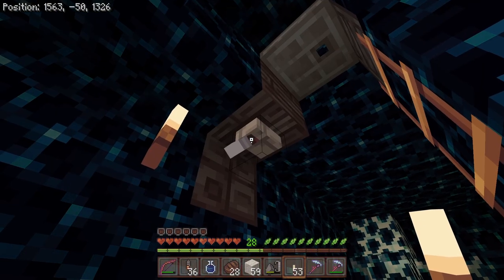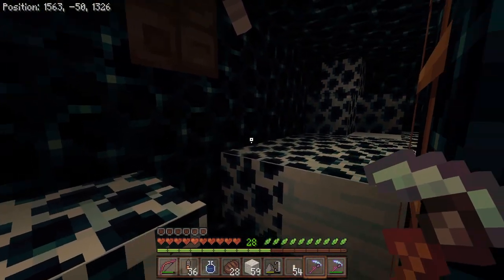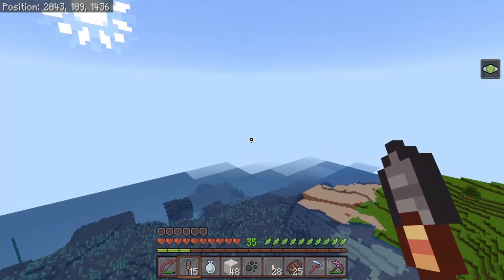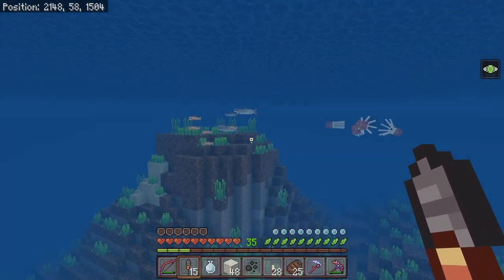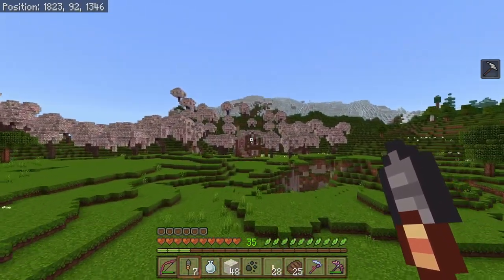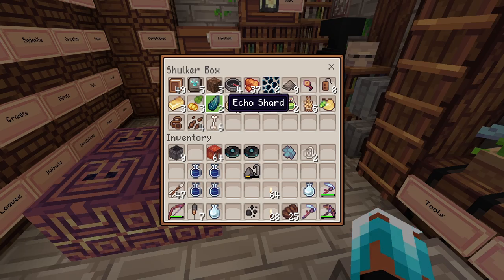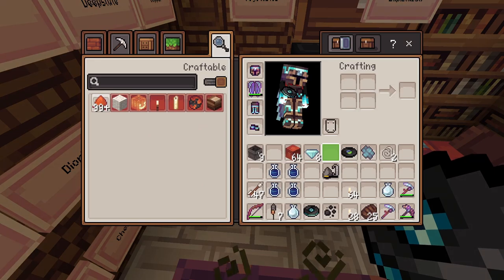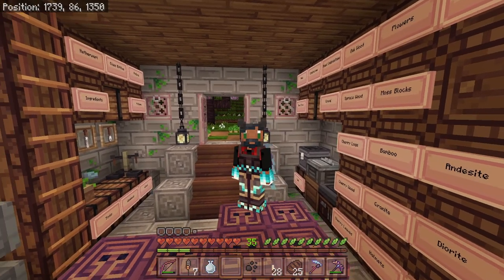ZVYXEMORE E035 || Out of the Ancient City - Minecraft Let's Play 1.20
It's time for us to leave, one last area to explore and we're out.

Don't forget to join our new Discord server on the link bellow :D